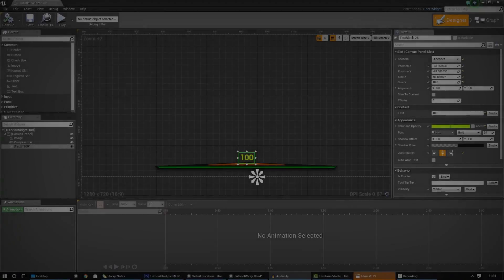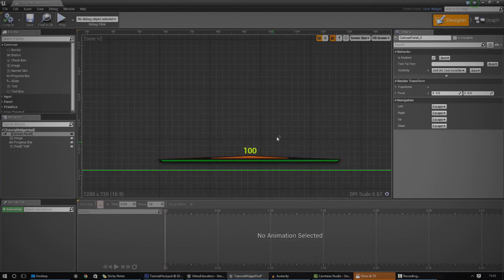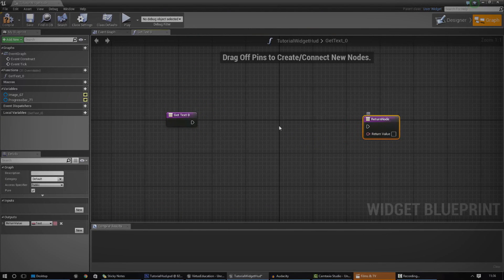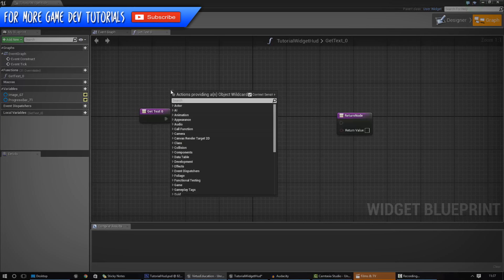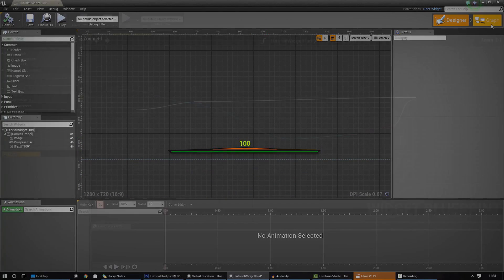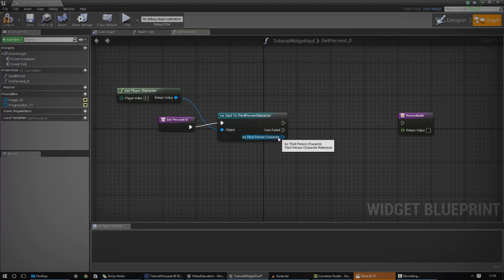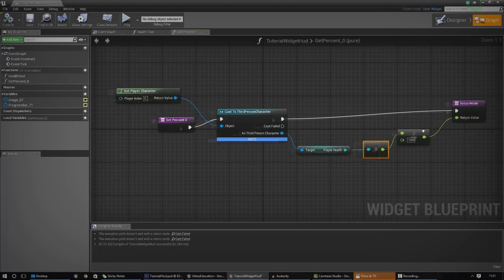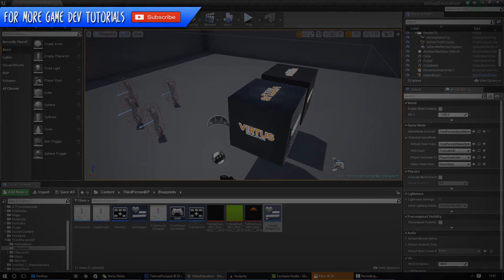Creating Heads Up Display Bindings (HUD) Part 2 - #47 Unreal Engine 4 Beginner Tutorial Series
This is episode 47 of my unreal engine 4 beginner tutorial series, in today's episode we continue on from the last episode, showing you how you can add the functionality to the Heads Up Display (HUD) elements to make the text and health bar change based on the player health variable.

We do this through the use of a binding function, to return a value for the interactive UI content based on a simple little script that communicates with the player character blueprint.

If you haven't checked out the last episode, make sure you do so: